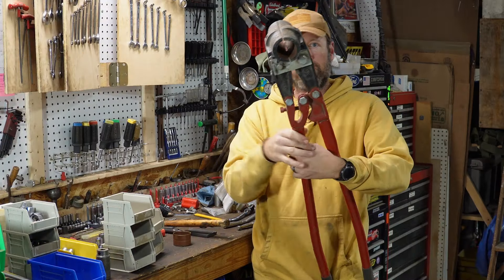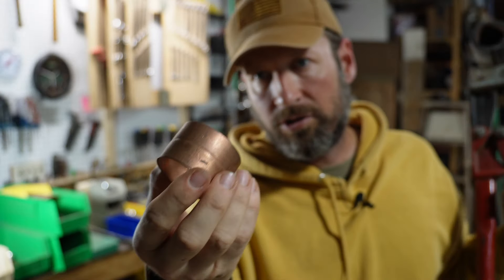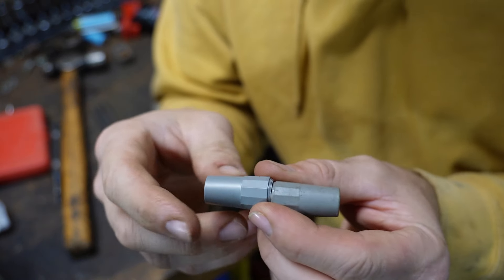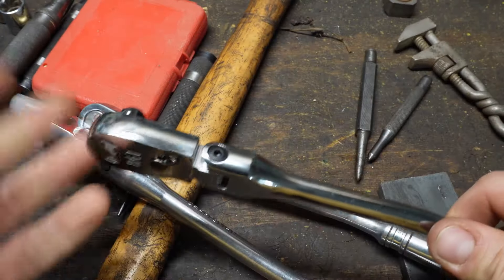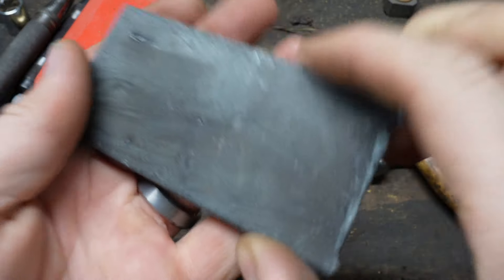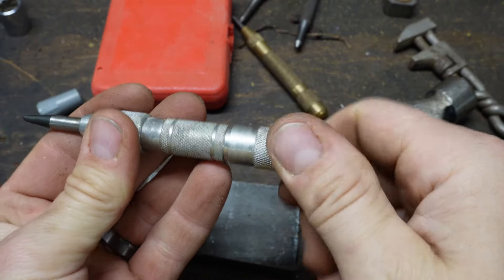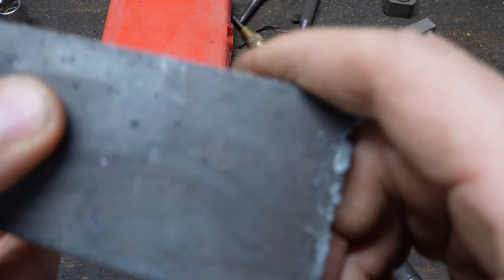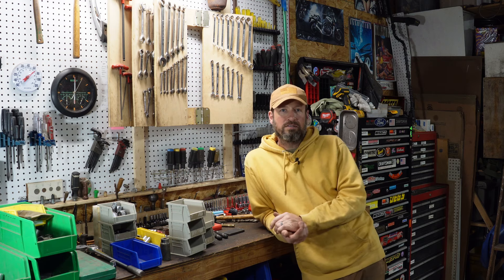Uncommon Tools 087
Looking at some rounders, next weeks mystery tool, a mini antique adjustable wrench, one of my favorite tools and a new ratchet joins the shop... And some fall colors!